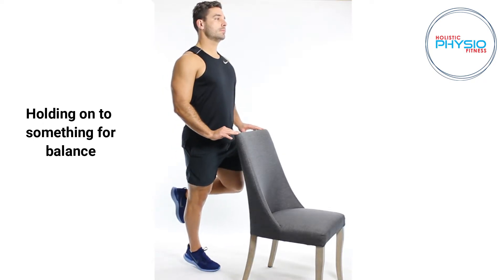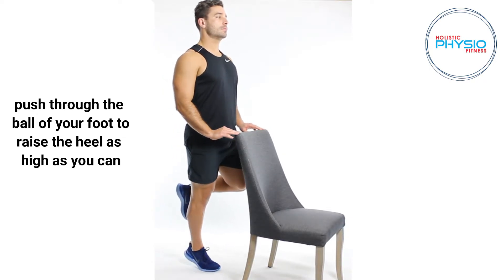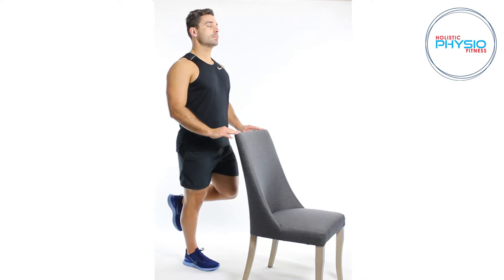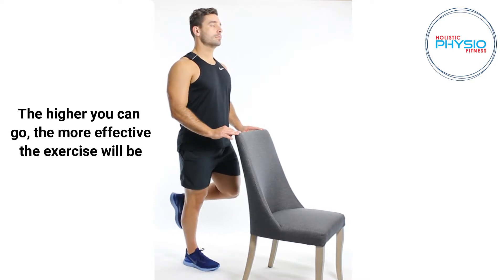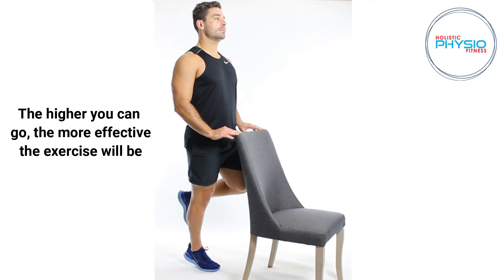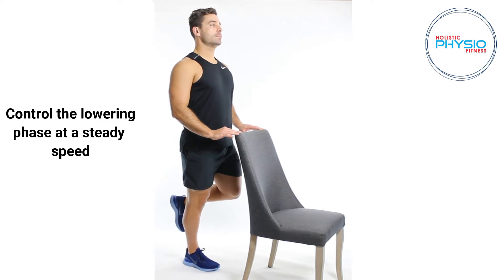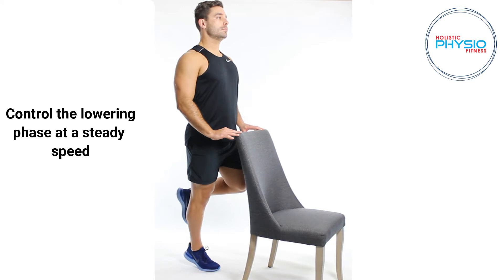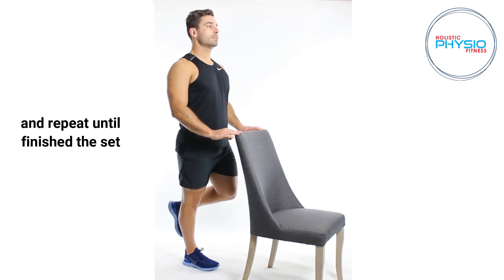Calf raises (single leg)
A single leg calf raise will double the weight and challenge as opposed to a double leg calf raise. If a single leg calf raise is too difficult you can use the other foot to take some of the weight. For example, you can put 50% of the weight through each leg with a double leg calf raise, but if you start to gradually shift your weight to one side, the percentage of weight goes up from 50%, to 60% and so on right up until it is 100% if you only have one foot on the ground. You must decide what weight is challenging enough to be able to still perform a full range repetition for the allocated sets and reps.